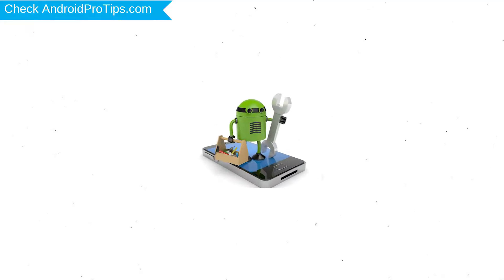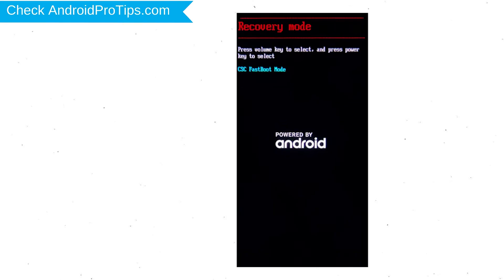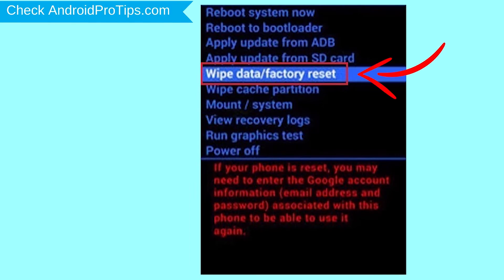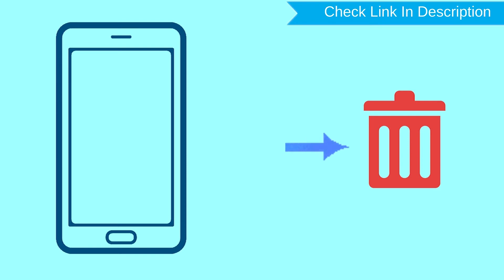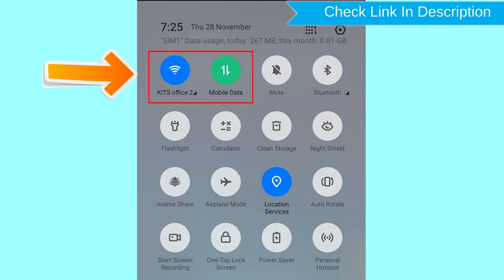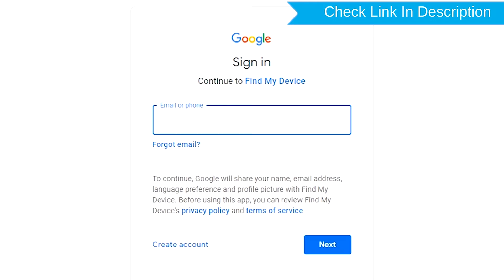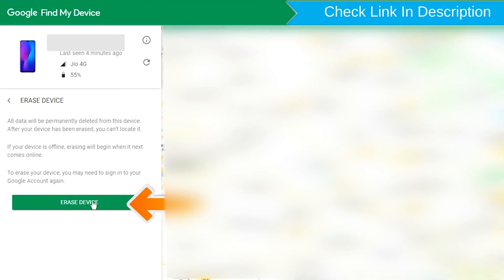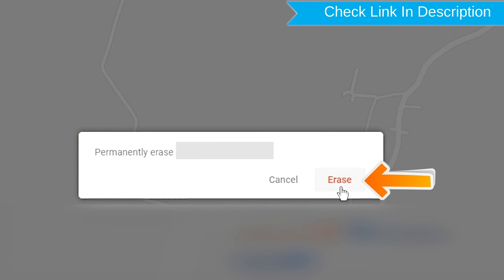How to Reset & Unlock Asus ZenFone 5 Lite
You can easily Hard Reset Asus ZenFone 5 Lite android mobile here. You can also unlock Asus ZenFone 5 Lite phone when you forgot the password.

In this video, you can learn how to reset Asus ZenFone 5 Lite android phone in different ways.

Video Contents
How to Hard Reset Asus ZenFone 5 Lite
Reset Asus ZenFone 5 Lite without a password.
Unlock Asus ZenFone 5 Lite Android phone.
Reset Asus ZenFone 5 Lite with Google Find My Device.
Wipe/delete data on Asus ZenFone 5 Lite
Asus ZenFone 5 Lite format when forgot password.
Asus ZenFone 5 Lite bypass google account protection.

Hard reset Asus ZenFone 5 Lite

Power off your Asus ZenFone 5 Lite, by holding the power button.
Hold down the Volume Down + Power Button ( Volume Up + Power Button).
After that, Release both Buttons when you see BootMode appears.
Then, You will see Android Exclamation Mark on your screen.